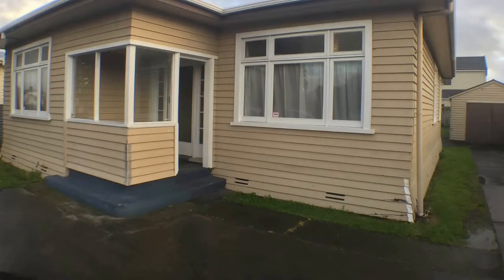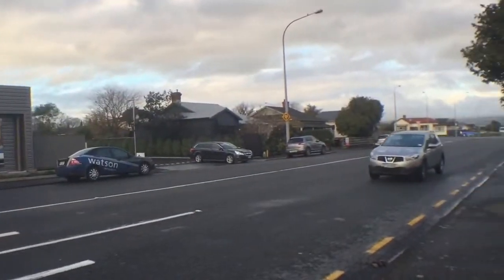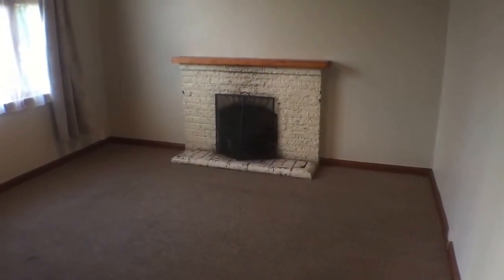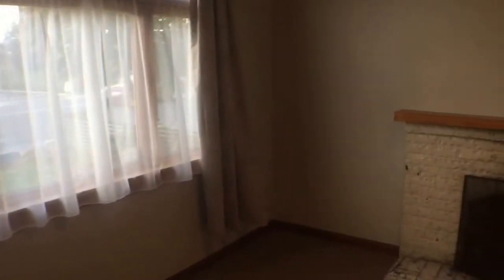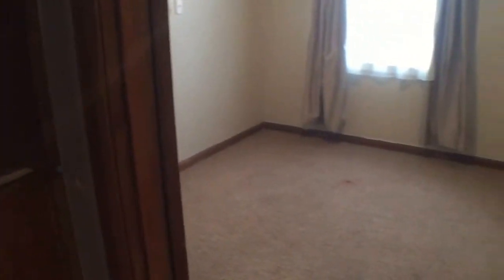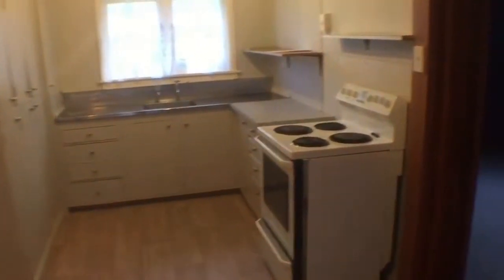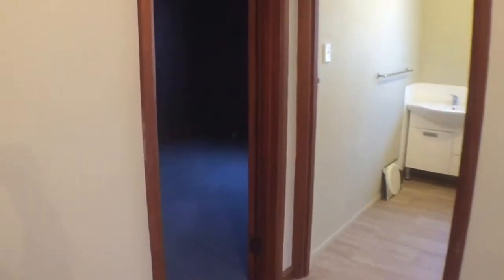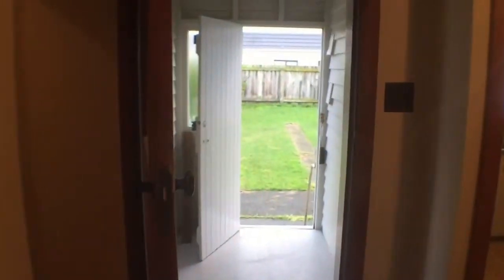Palmerston North Rentals 4BR/1BA by Palmerston North Property Management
if you need Watson Real Estate -- the best in PalmerstonNorthPropertyManagement! to see more available Palmerston North rentals today. You can also call us or visit our office at

Watson Real Estate Ltd.

This classic 4-bedroom, 1-bathroom rental property in Palmerston North features beautifully neutral and polished wooden floors as well as an open plan dining/kitchen area that comes equipped with modern appliances and heaps of storage and bench space. It also features a large living area with a fireplace for added cosiness, large windows that let in plenty of natural light, bedrooms that are ample in size, with carpeted floors, large windows and built-in robes. Out back, you have a sizable back yard that offers lots of gardening and entertaining possibilities, as well as a carport for one car and some off-street parking as well for guests. It is also just a short distance from the popular Terrace End shopping centre, schools, parks and the city centre.

Can you imagine yourself living in this rental property in Palmerston North? and give our professional Palmerston North property managers a call today! Know someone who might love our Palmerston North Rentals, instead?

Get the best professional property management in Palmerston North with us at WatsonRealEstate -- Opening Doors to Happiness! or get to know more about property management in Palmerston North

Please 'like' us on Facebook and get in touch with us to experience our quality service!

Free advice videos and more about our award-winning property management services!

Your reviews help keep our business thriving. Please take a moment and share your experience